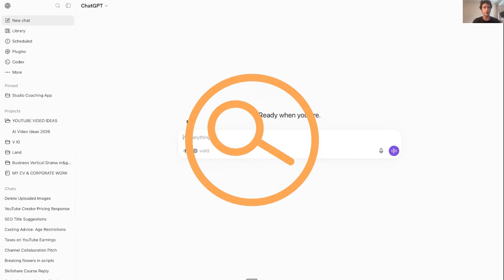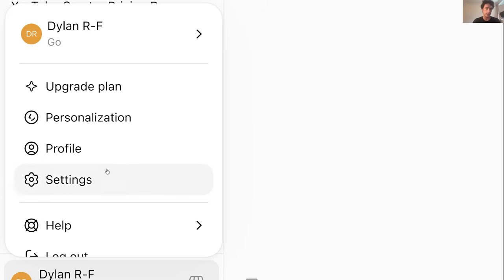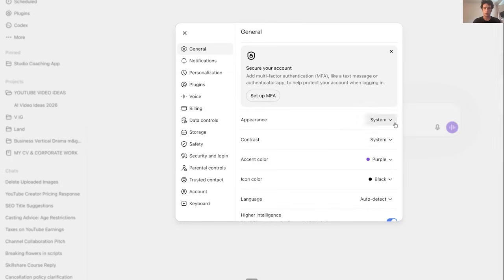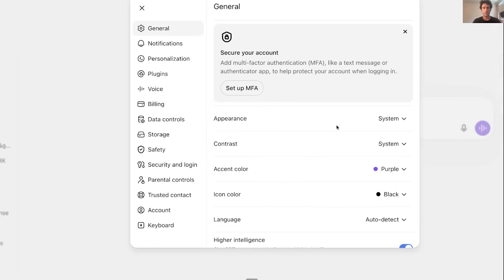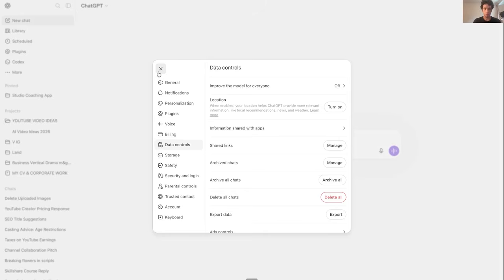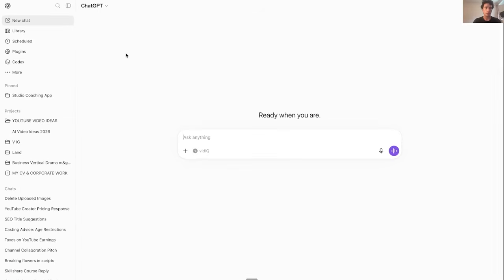How To Delete All ChatGPT Chat History in Under 1 Minute | FULL GUIDE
Want to delete your ChatGPT chat history? This quick guide shows you how to delete all ChatGPT chats, clear your ChatGPT history and remove conversations from your account in just a few clicks. Learn how to access ChatGPT Settings, find Data Controls and delete your chat history all at once. Whether you want to clear old conversations, declutter your ChatGPT sidebar or start fresh, this step-by-step tutorial shows you exactly how to clear ChatGPT history and delete all chats quickly and easily.

AI Guides, IPhone Tutorials, Video Editing & Tech Tips | Dylan’s Guides 🎓💡

⮕Welcome to Dylan’s Guides — Weekly videos designed to help you fix problems, learn technology faster, and solve those "How To" needs.

💻 GET 1-ON-1 SUPPORT FROM ME
Need more help with any topic seen in my videos asap? I'm here to help right now:

🛒 MY RECOMMENDED PRODUCTS & GEAR
Tech, AI, Travel, University, Acting, Skincare & Filming Essentials:
⮕ Amazon Store:

🚀 MY SIMPLE ONLINE COURSES
Learn AI, YouTube growth, video editing and content creation.